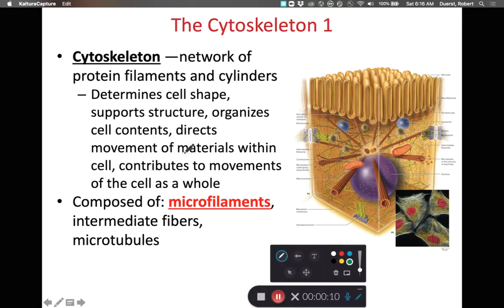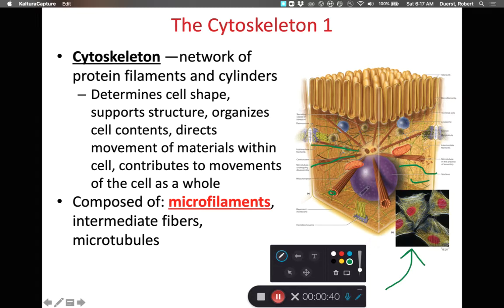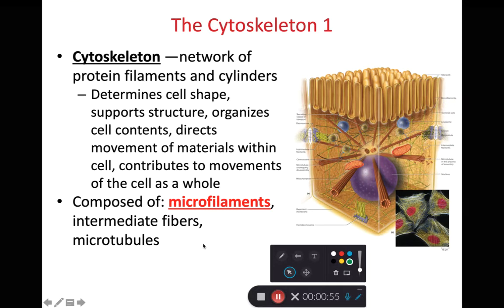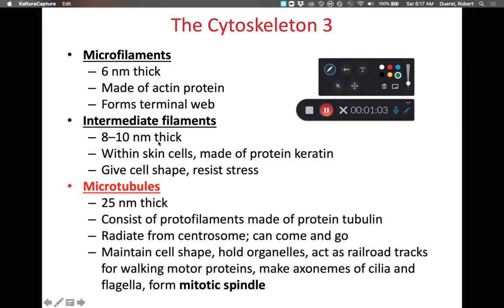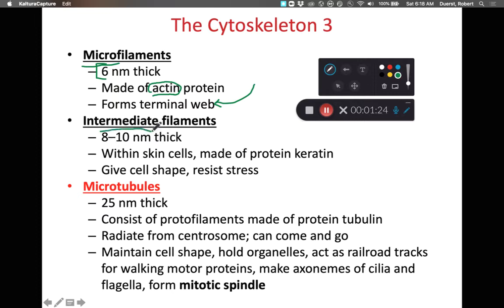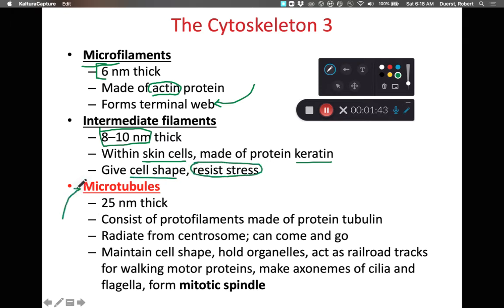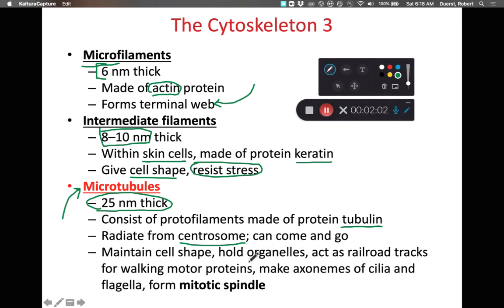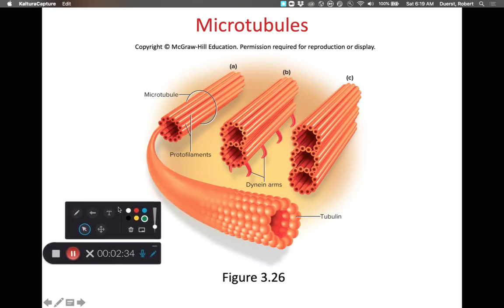BIOL 214 Cytoskeleton (Ch 3 Part 8)